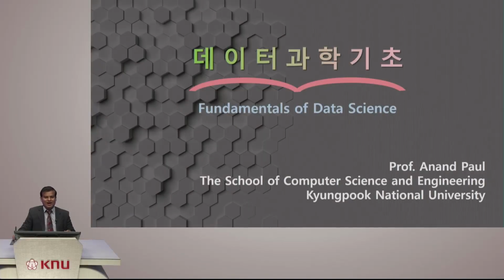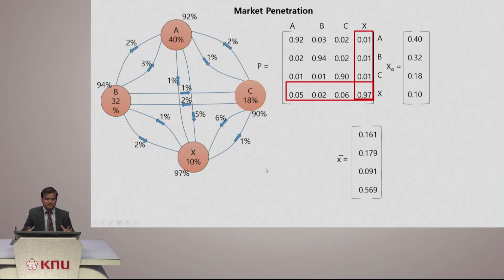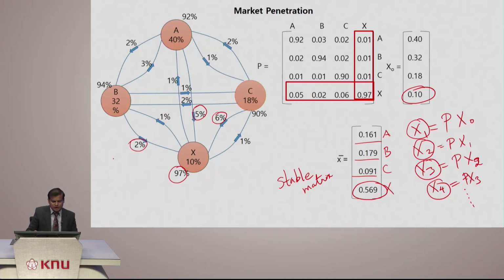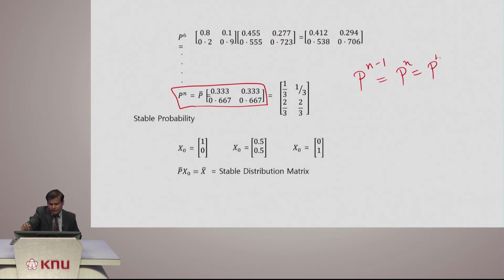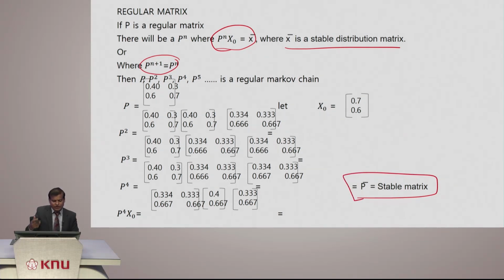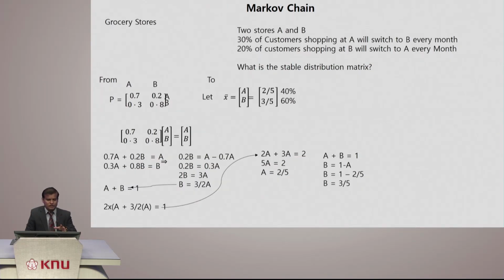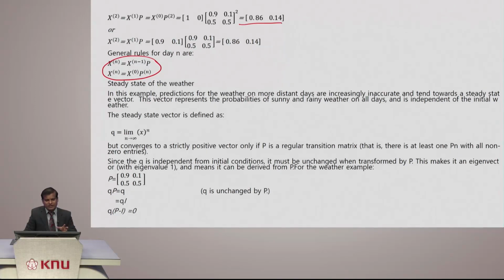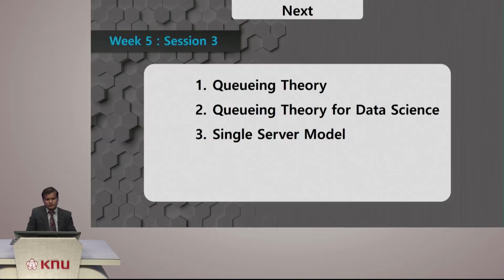Lecture 5-2 Stochastic Matrix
Power of Probability Matrix, Stochastic Matrix , Markov Chain Real-World Example